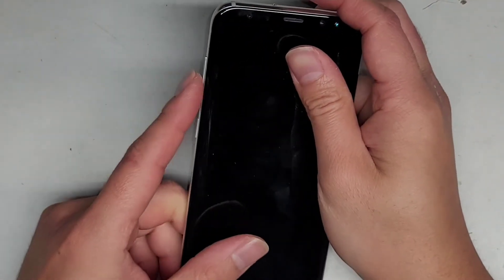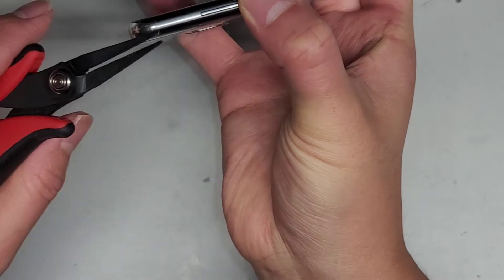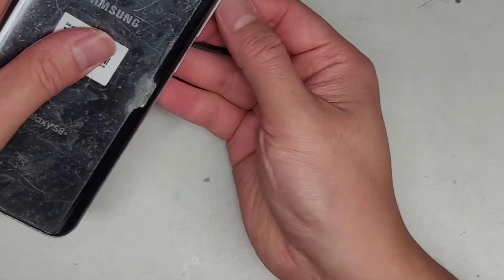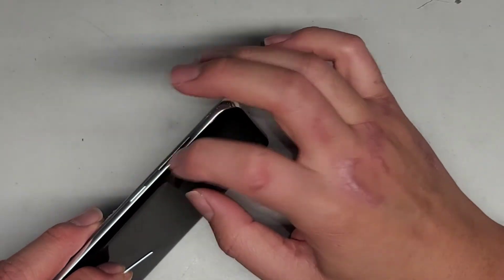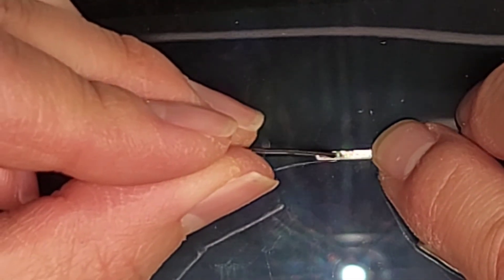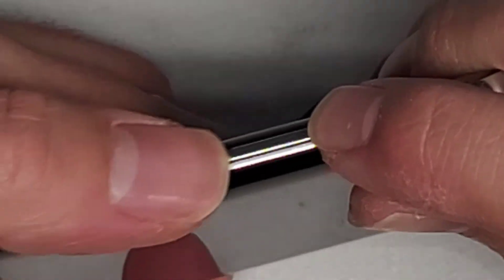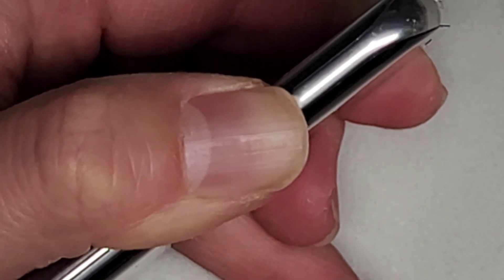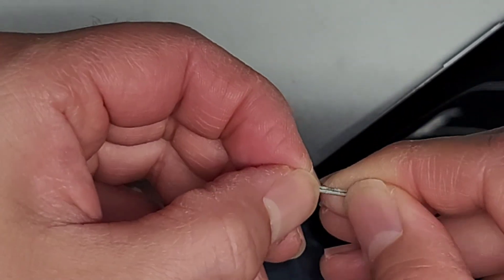Sticky Stuck Water Resistant Waterproof Samsung Galaxy Phone Button Removal Replacement Repair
Phone was stuck in safe mode because volume down button was stuck on a Samsung Galaxy S8+. This should work on the Note 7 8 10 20 Series S7 Edge + Plus S8 S10 S20 S21 etc. phones.

Mail:
It's Binh Repaired
1288 N Hillview Dr.